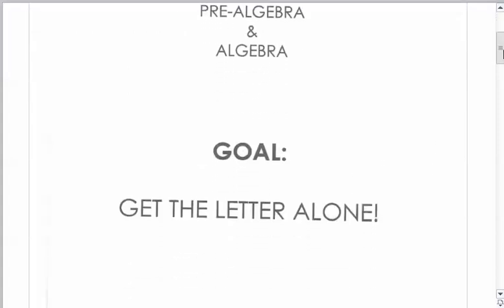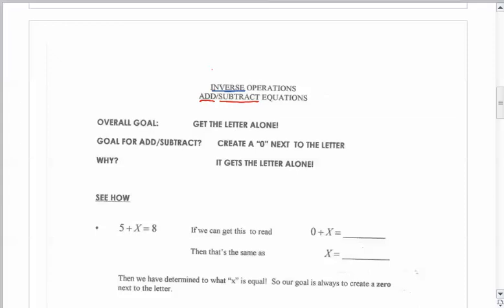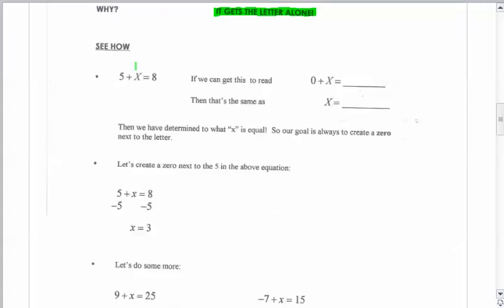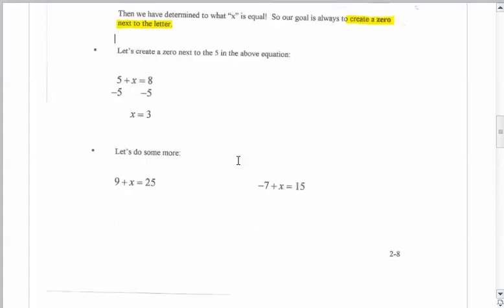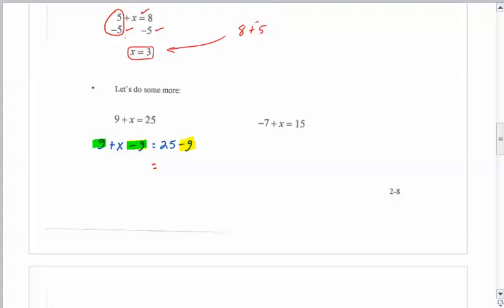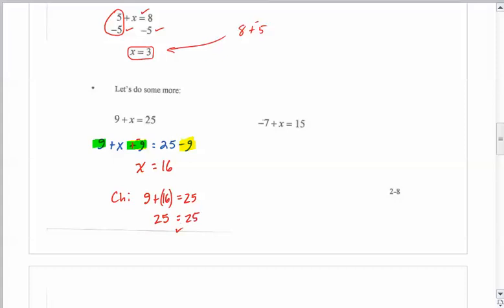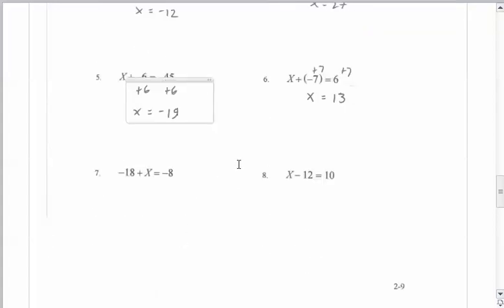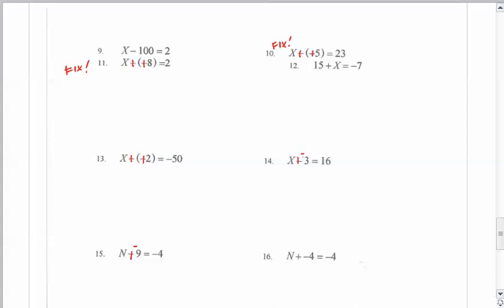Solving 1 step equations